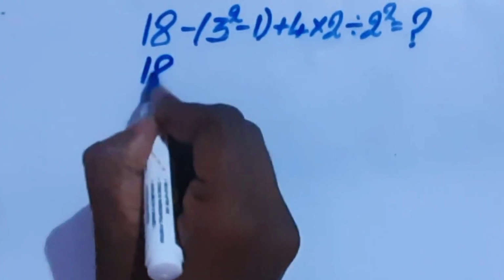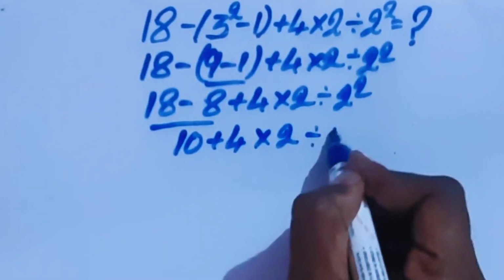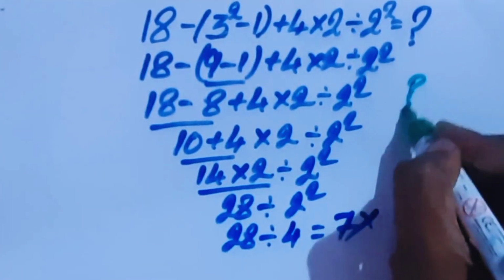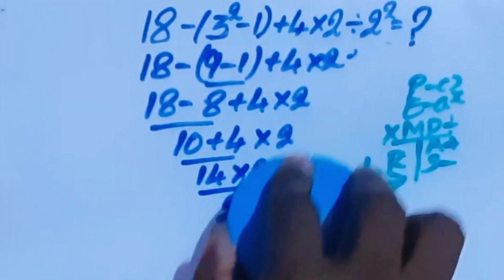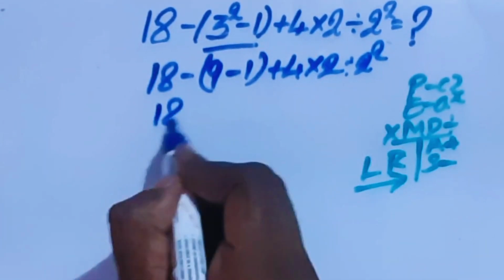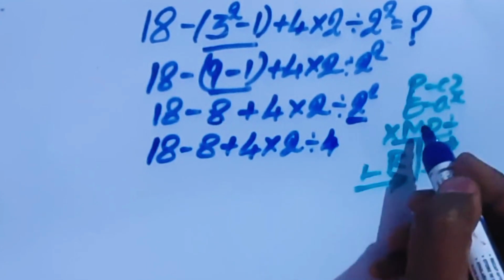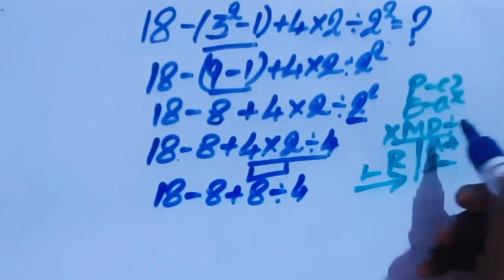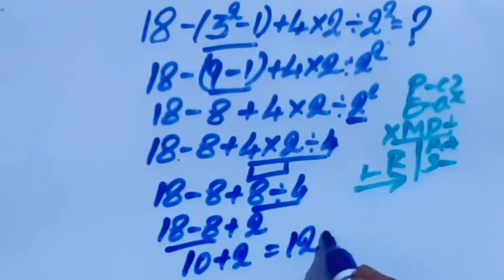Stop! It’s NOT 7 ❌ 18−(3²−1)+4×2÷2² = ? | BODMAS Trap | MathAura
Think the answer is 7?
That’s the mistake most students make!
In this MathAura long-form video, we solve:
18 − (3² − 1) + 4 × 2 ÷ 2²
This question tests:
Exponents first (3² and 2²)
Brackets handling
Multiplication and division left to right
Correct order of operations (BODMAS / PEMDAS)
Common mistakes:
❌ Ignoring powers
❌ Solving addition before completing multiplication/division
❌ Rushing through bracket calculations
In this video you’ll learn:
✔ Step-by-step breakdown
✔ Clear BODMAS application
✔ Competitive exam solving strategy
✔ Mental math clarity tips
Perfect for:
Class 7–10 students, SSC, Banking exams, Railway exams, Olympiads and arithmetic learners.
BODMAS rule with exponent example
3 squared order of operations
2 squared arithmetic problem
bracket and power math question
viral math challenge 2026
hard arithmetic most get wrong
mental math tricks for exams
competitive exam arithmetic practice
common PEMDAS mistakes
MathAura math puzzle